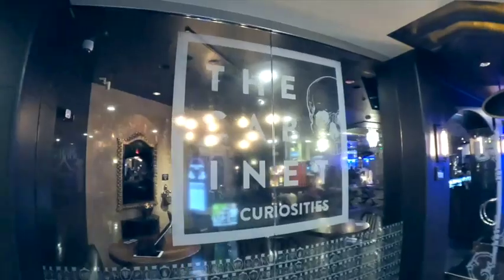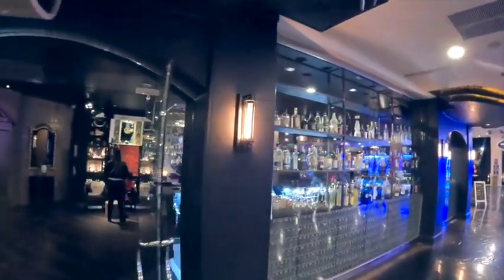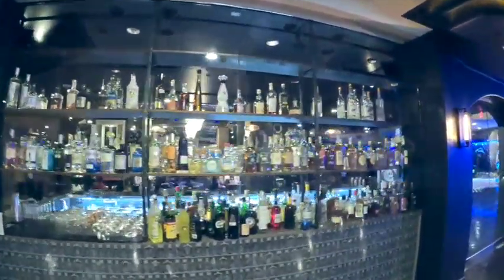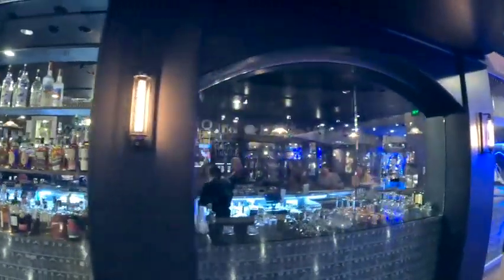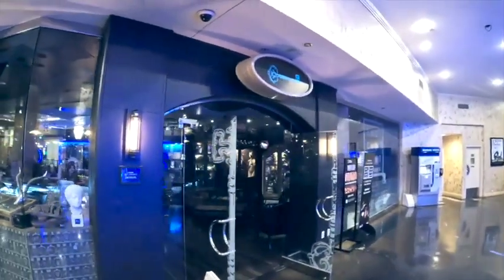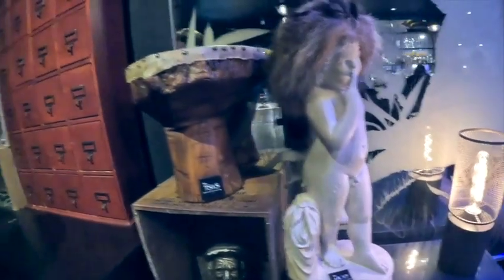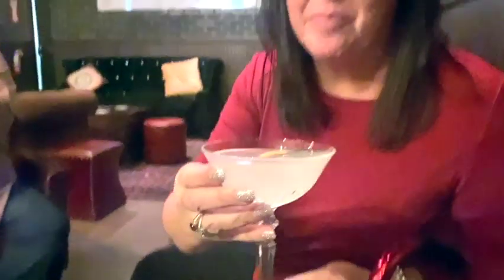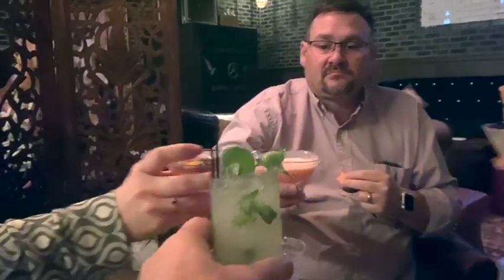Drinks at the Lock, Las Vegas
About this episode:
In this episode we head to the Cabinet of Curiosities and the Lock inside the Horseshoe Casino and Hotel in Las Vegas, Nevada. The Lock is a speakeasy inside the Cabinet of Curiosities.  It has a lovely quiet vibe, and excellent cocktails. Hope you enjoy this adventure!

Links related to this video:
Go Pro

This commission comes at no additional cost to you but helps us keep providing the content we love to share.  Every product we recommend, we use ourselves, so please use our links. 😊

Our favorite RV add ons:
Renogy Battery Monitor
Latchit Keyless Entry Lock
Renogy 100W Solar Kit
RV State Sticker Travel Map

About Us:
We have been a camping family since our kids were little.  We purchased 2020 Road Warrior 430RW in November of 2019.  This was our first brand new trailer, and we are LOVING IT.   While we have a lot of videos of our camping adventures and fun ATV trails or lakes, we also like to spend time exploring other areas as well, especially Las Vegas! We hope you enjoy catching our moments of adventures with us!